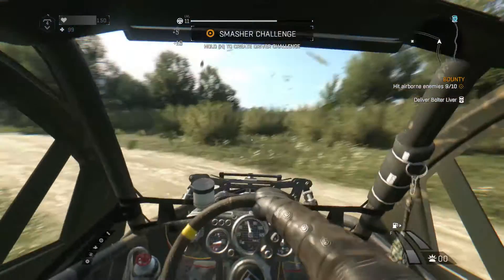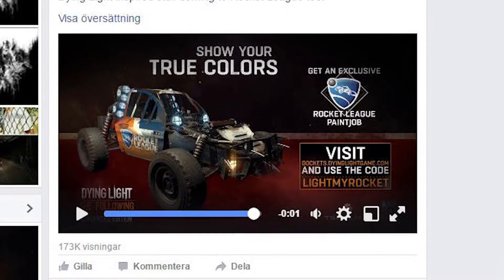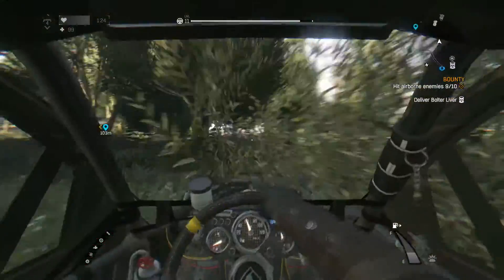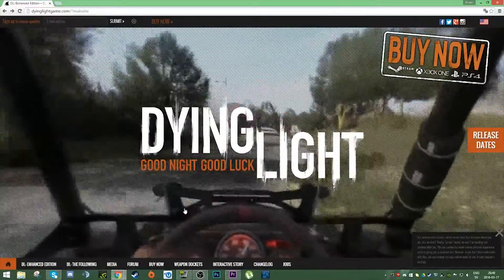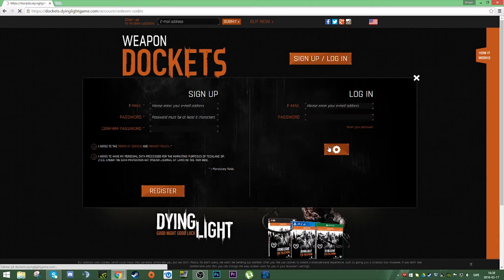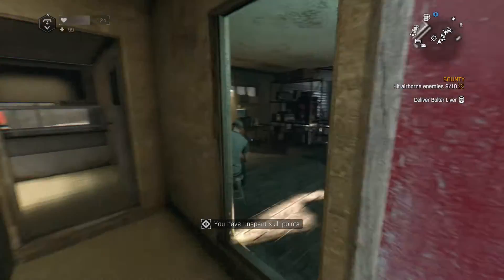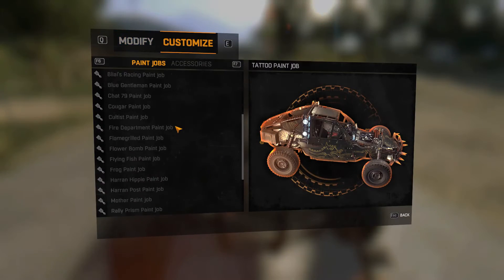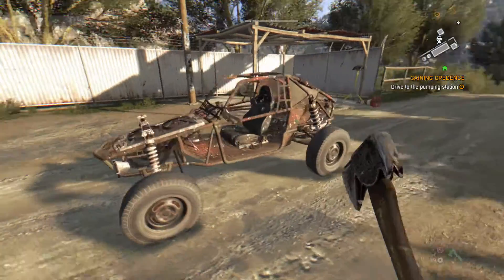Dying Light: The Following - How to get the Rocket League Buggy Skin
Code: LIGHTMYROCKET

2. Then go to dockets
3. Login/Register
4. Enter Code: LIGHTMYROCKET
5. Start the game and go to a quartermaster
6. Go to your buggy and go to customize

Here are just a few example of the many games you can buy on G2A: